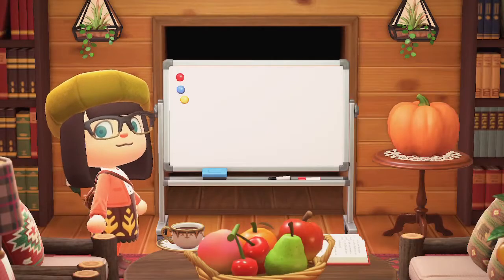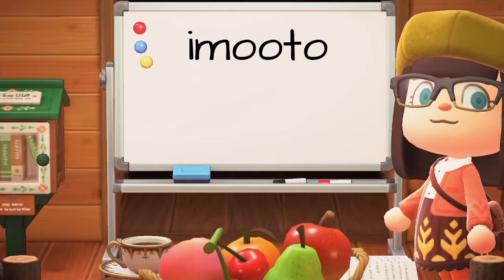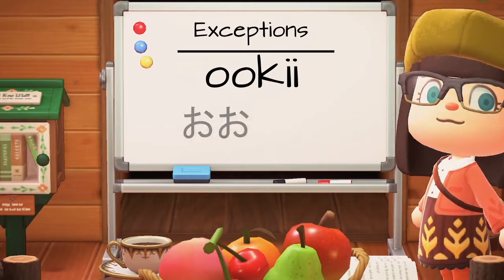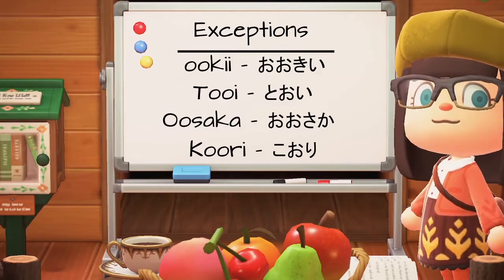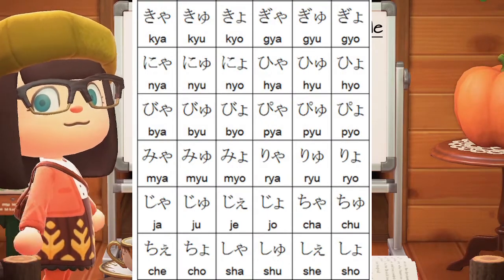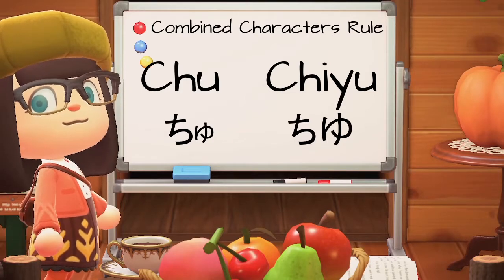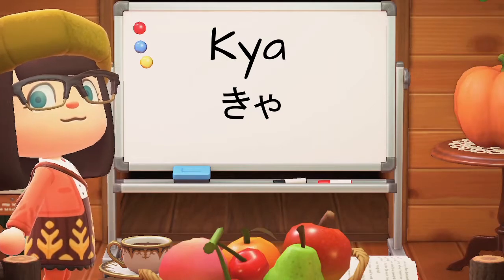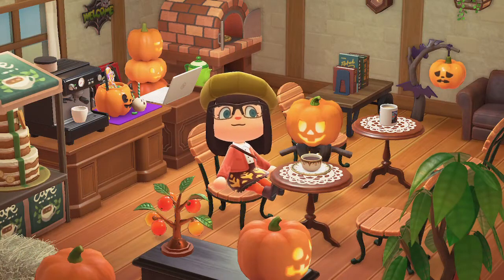🌸 JA1 - Double "O" and Combined Characters Rule 🌸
🌸 Little note: I'm a public school Japanese teacher. All my videos are made for my students but I made it open to the public so anyone can follow along and learn! In my videos I will be referring to worksheets that I send my students on Google Classroom.🌸

Today I go over the various rules you need to follow when converting a word written in romaji into hiragana. This video goes over the Double "O" Rule and the Combined Characters Rule.

Video by: Carla Cherry

Visuals by: Nintendo's Animal Crossing New Horizons